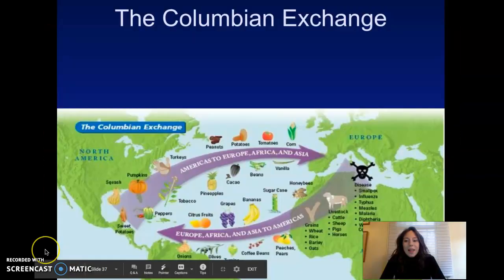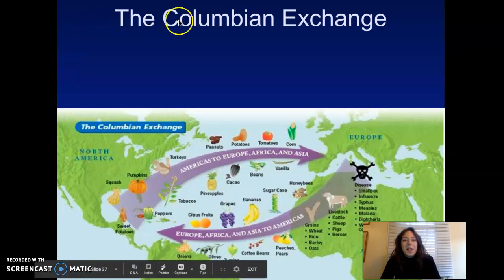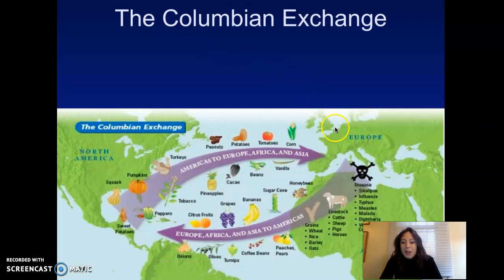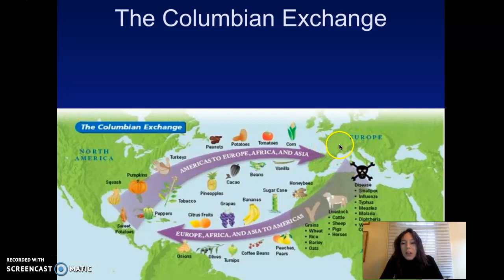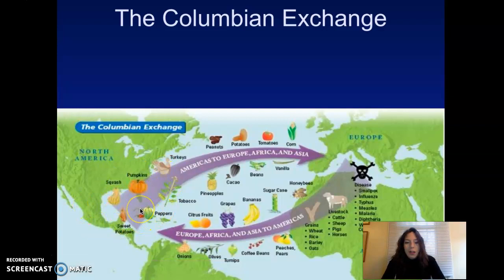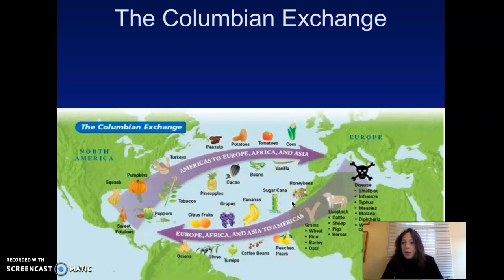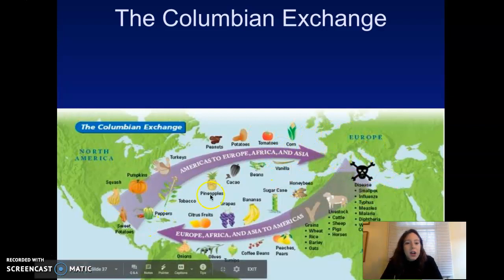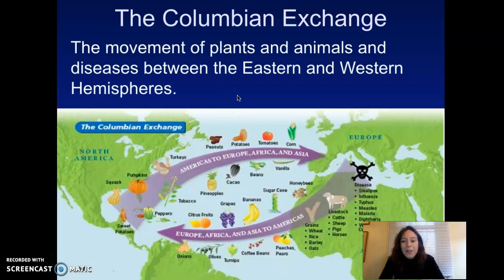Columbian Exchange Directions